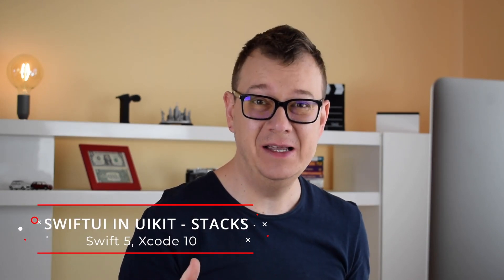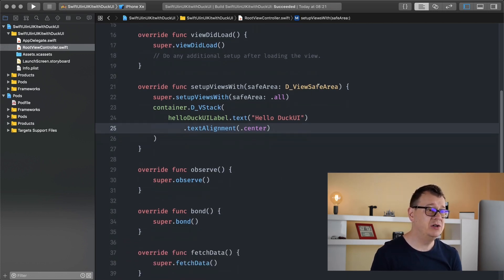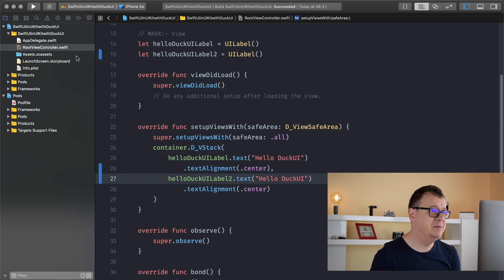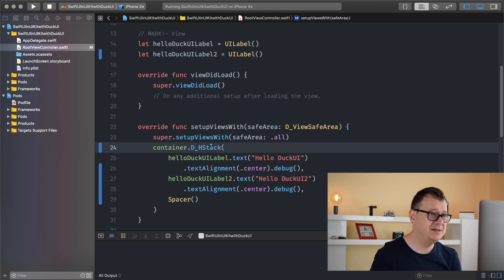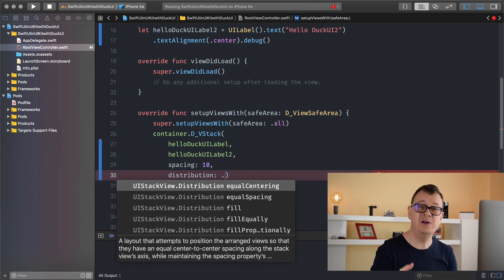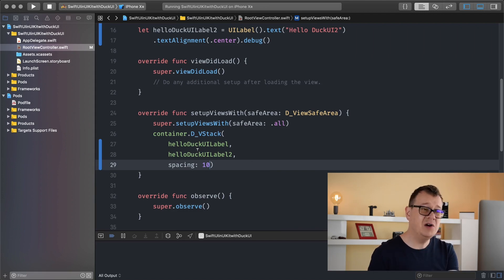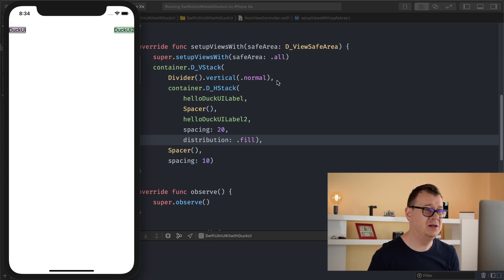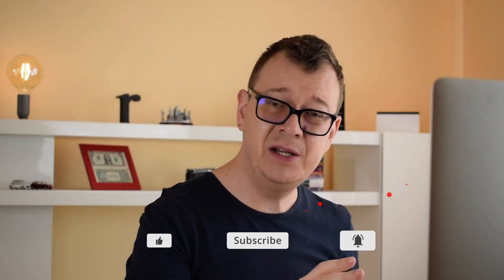UIStackView - UIKit Tutorial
Want to learn stack view or stackview swift? Want to know what is uistackview alignment? Are you looking for a good uistackview tutorial or interface builder tutorial?
Have you ever wondered what is a uielement? Well you're in luck! Because this uistackview tutorial and uikit tutorial is all about swift stack view.
Discover how to use SwiftUI syntax and concepts in UIKit. In this series I'll guide you through DuckUI, Swift UI for UIKit. Kinda. It's time to talk about one of the most interesting parts of SwiftUI: Stacks. And in the meantime show you how it can be used in UIKit, of course with the help of DuckUI.
In this swift uistackview tutorial we will use a foundation framework in ios. So we can build a uistackview or Uiview as easy as in swiftui. In this swift tutorial, I will give you a quick start to stack view ios, Uilabel, uilabel swift, uilabel example and uilabel xcode. In this uikit tutorial series we will talk about Uilabel, uilabel swift, uilabel example, uilabel xcode and uilabel dynamic height autolayout. I will give you advice on stack view ios, UILabel Programmatically, tttattributedlabel swift, active label swift and uifont. You will learn about uitableview, table view, swift ui design tutorial, ios uikit components and uiimageview! I will share uikit examples for self taught programmers.
If you are an ios developer or want to learn to code this tutorial series is perfect for you! Just keep watching and learn uikit everything about  how to code fast and easy in Uikit
Rebeloper is here to help you in  ios development.
Let’s dive into this uikit ios tutorial!
→ Useful Links →